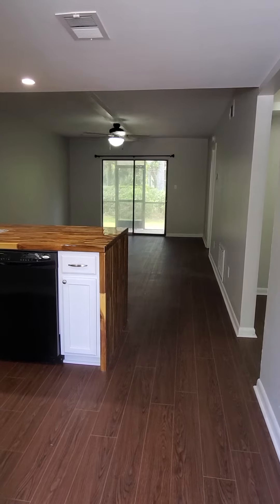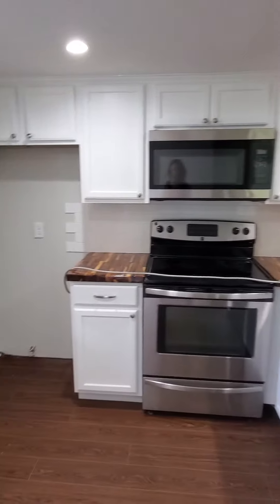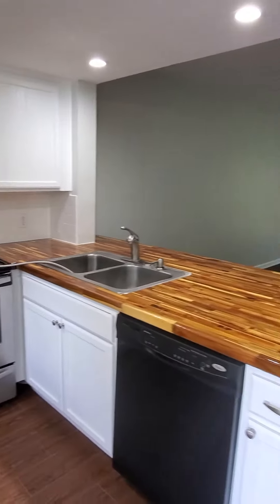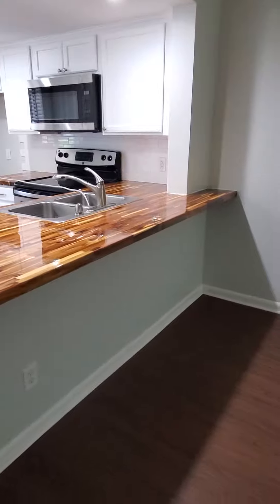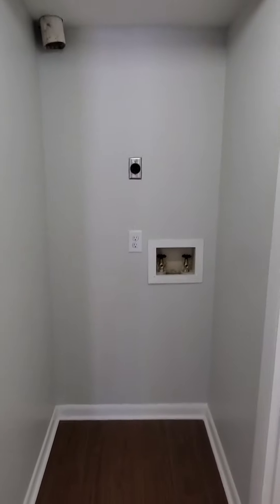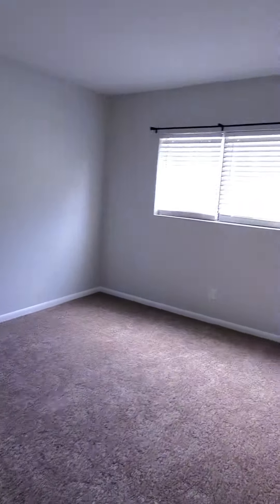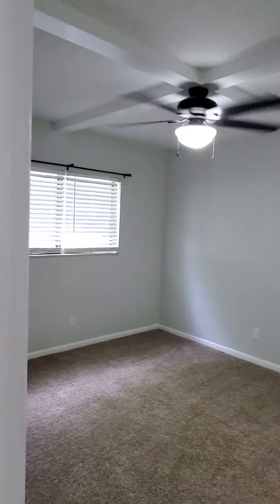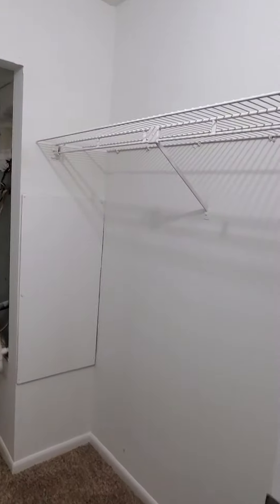12510 White Bluff Rd. Unit 1202